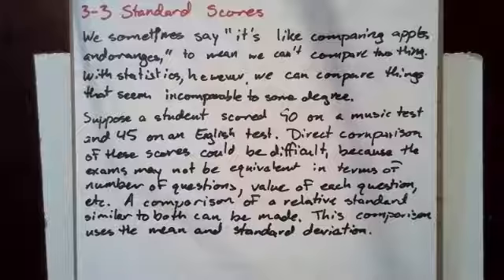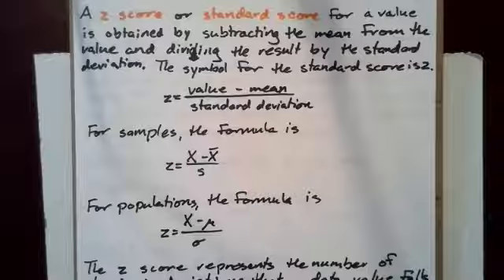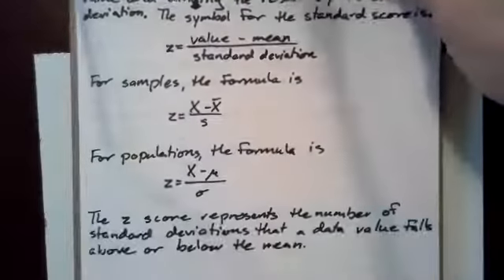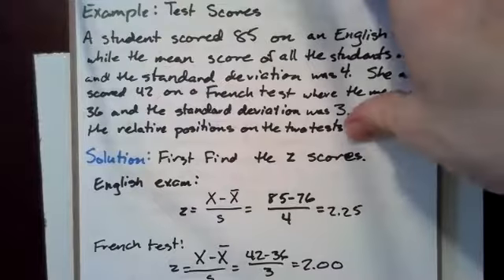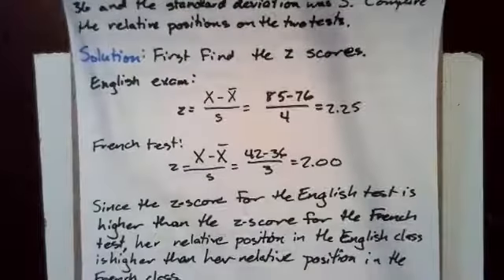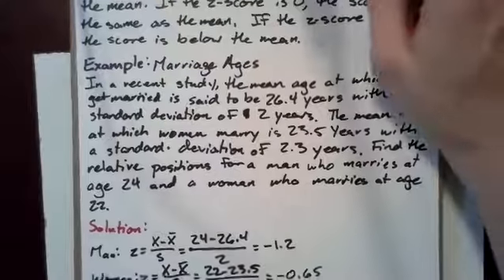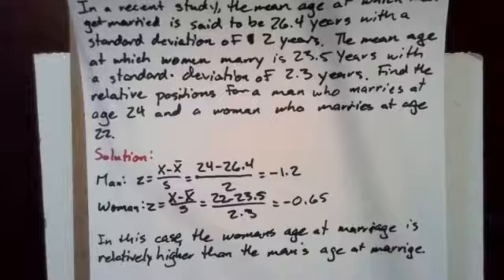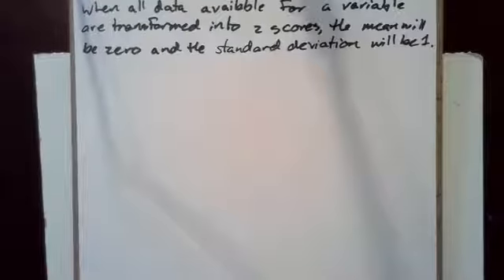Gen Ed Stats 3-3 pt. 1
Standard Scores